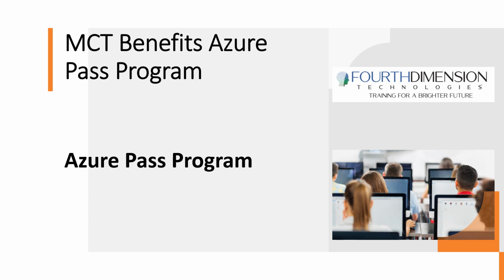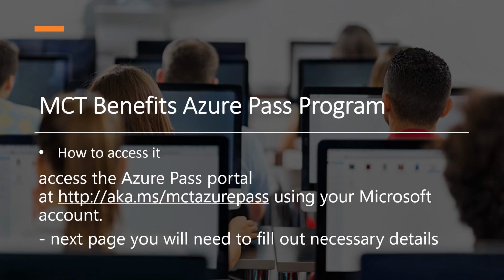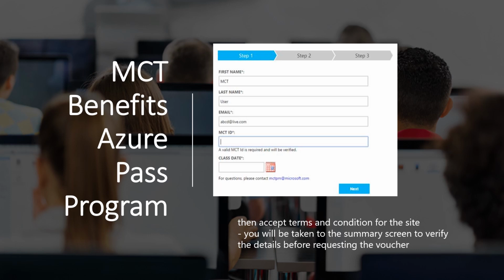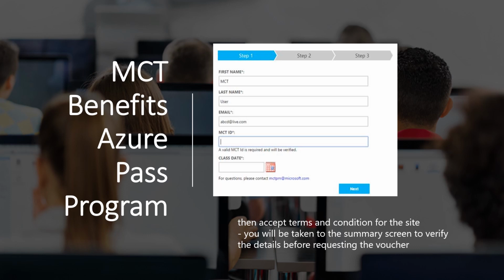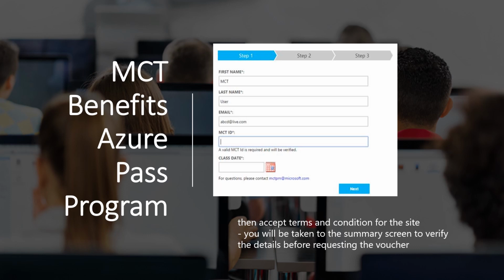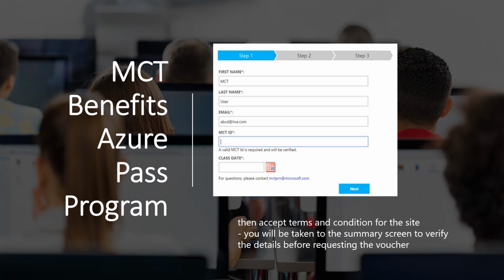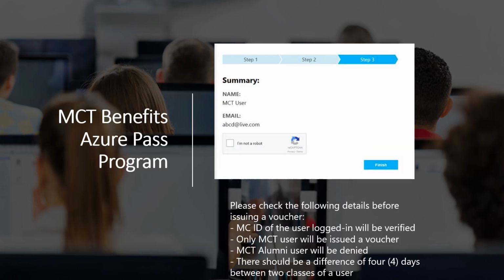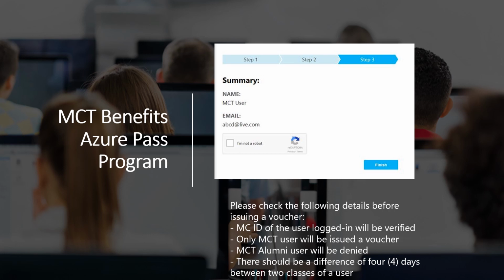MCT Azure Pass Program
MCT Benefits

Free access to Microsoft e-learning.

Discounts for the Microsoft press e-books.

Invitations for Beta Exams (you can be certified for free).

Support for the Microsoft courses.

Access to the private MCT community group.

Microsoft Exam Discounts.

Free access to the Microsoft Labs online.

Vouchers to the MOS (Microsoft Office Specialist) exams

Access to Microsoft Online Courses

Access to the Microsoft Online Center with all the material to pass certification exams.

Access to Microsoft Prep Kit with slides, videos and material to teach courses.

A voucher to use Azure Pass Program of $100 per month.